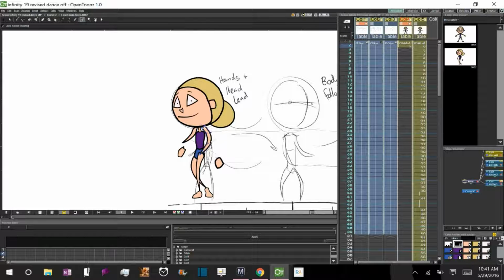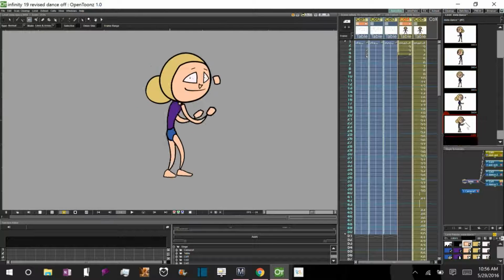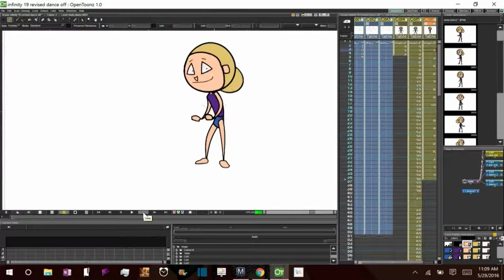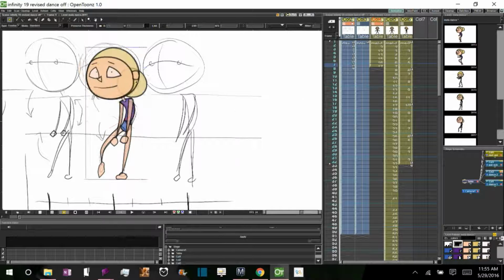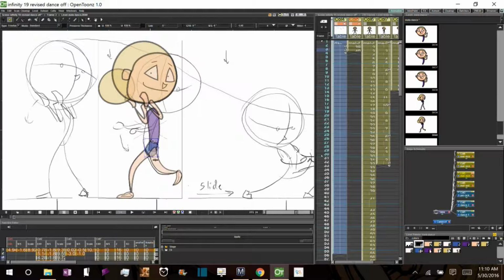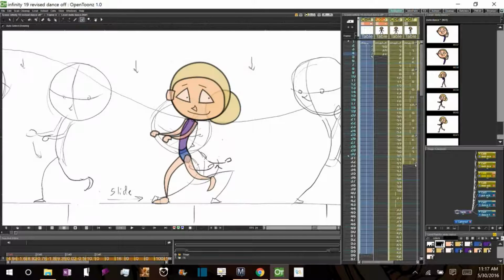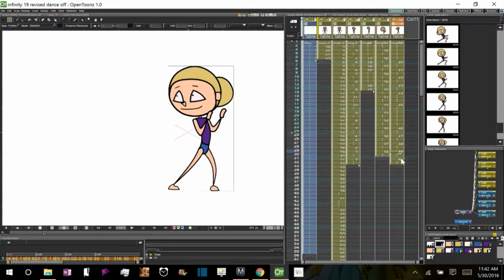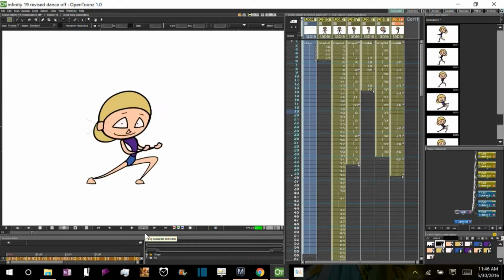OpenToonz Tutorial: Vectors & Auto-Inbetweens, PART 4: Examples in Time Lapse (+narration)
Part 4 in a four part tutorial on using OpenToonz Auto-Inbetween feature with Vector shapes. In this fourth part of the tutorial, we watch the creation of three animations using the tools and techniques demonstrated in the last three parts of this tutorial.

Errata: There are a few terms I consistently get wrong throughout the tutorial:

-Handles: I frequently call handles anchor points. Handles are 1) the little squares used to manipulate scale of a selected object using the select tool and 2) the little blue squares attached to control points used to manipulate the angle and curve of the line from a given control point.

-Layer Order: I variously call this "depth" "depth value" "forward/backward" etc... Layer order is the order (in front or behind) of given objects/groups within a vector image.